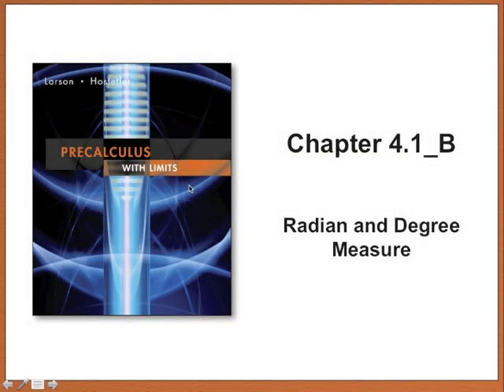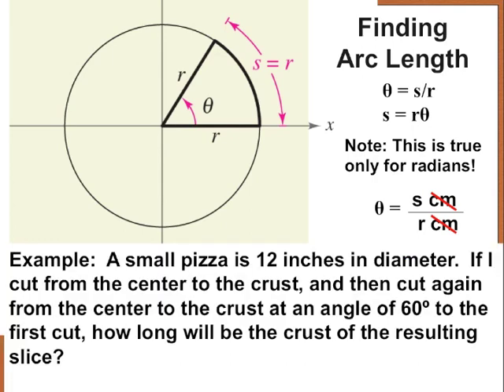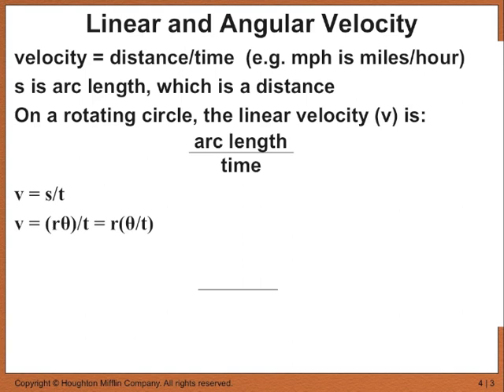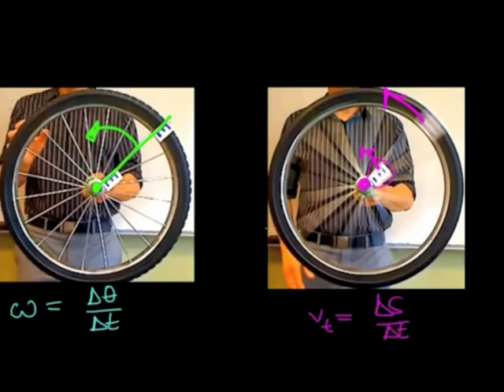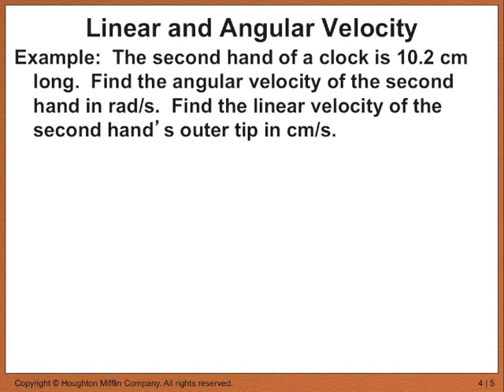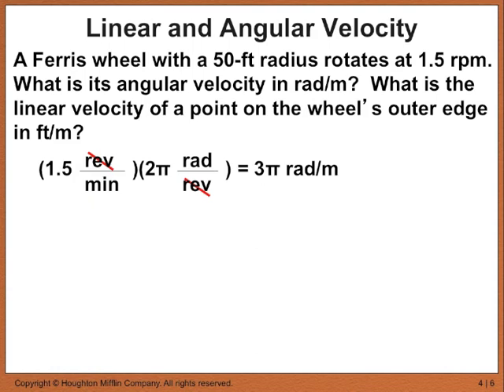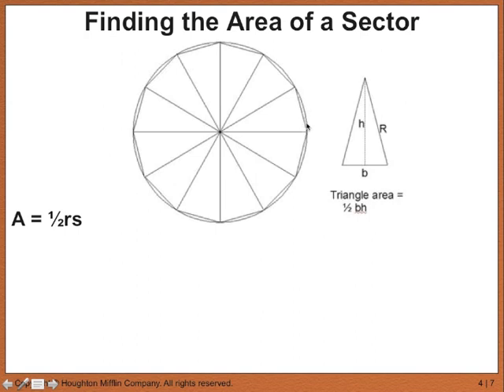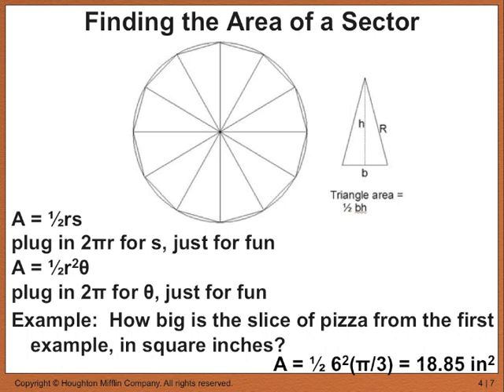4 1 B